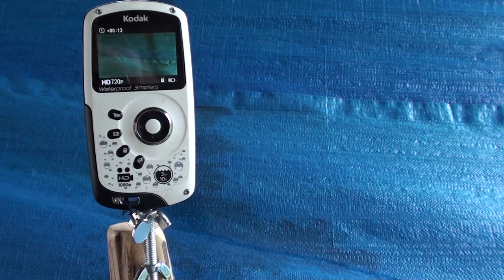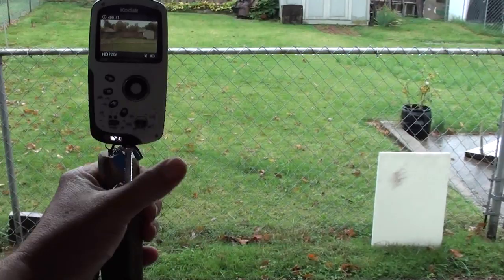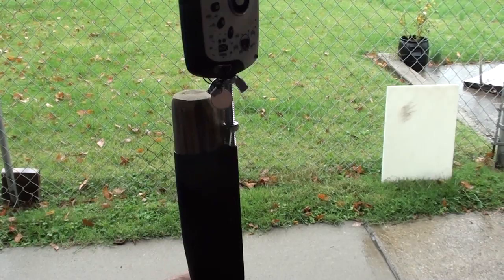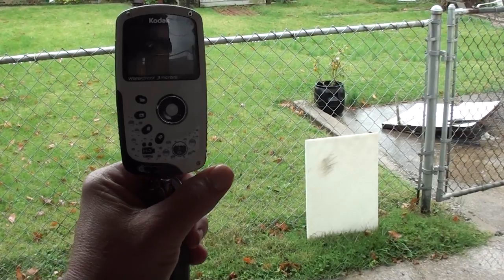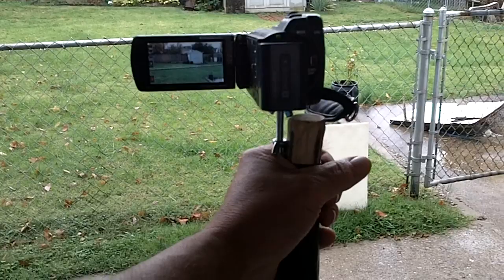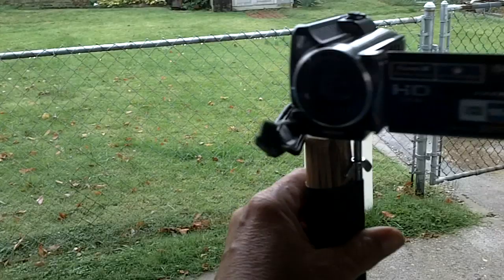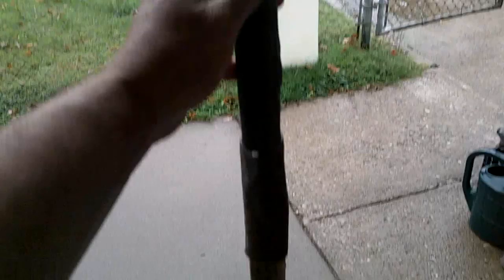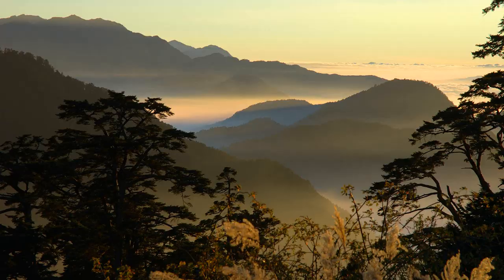mono pod video walking stick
think this will work great with the play sport camera.